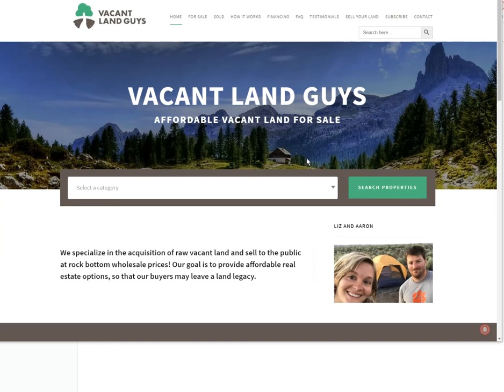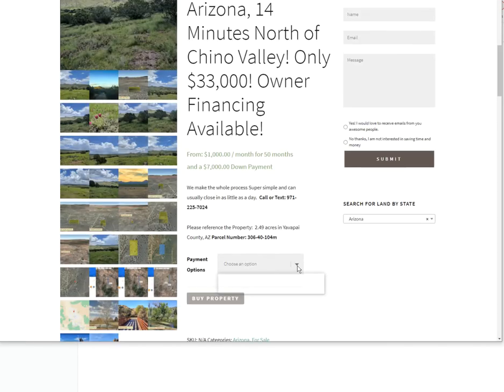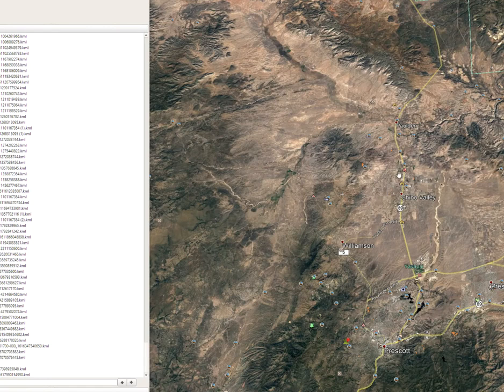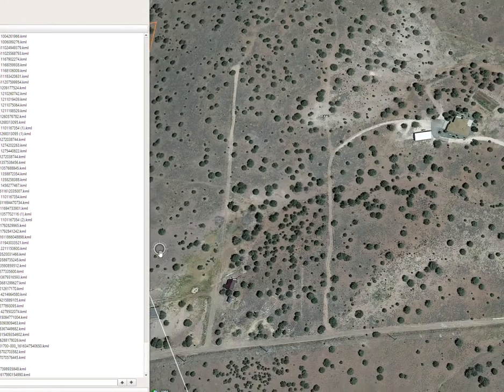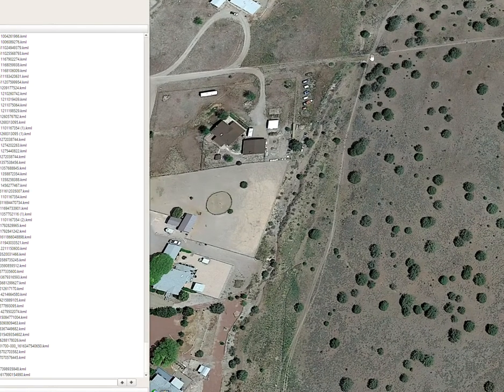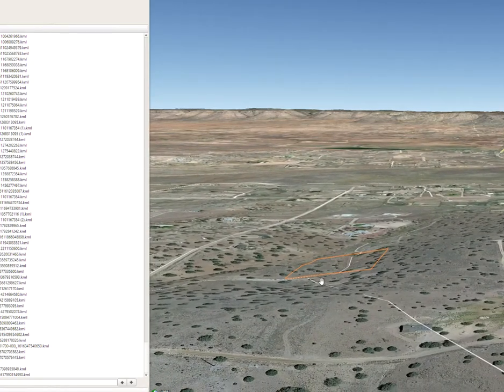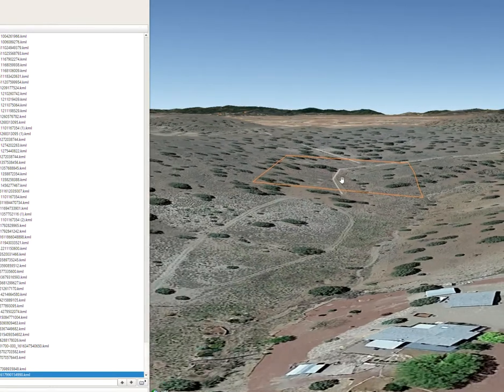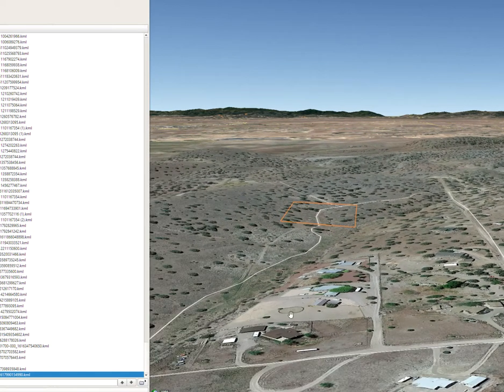2.49 Acres in the Rolling Hills of Yavapai County, Arizona, 14 Min North of Chino Valley! $33,000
$ 33,000

Vacant Land Guys
7720 NE Hwy 99 Ste D 626
Vancouver, WA 98665
WW.VACANTLANDGUYS.COM

Description:  Build your home in the quiet seclusion of Yavapai County, Arizona! These 2.49 acres of rolling hills offer breathtaking mountain views, 14 minutes North of Chino Valley.  Surrounded by with rolling hillsides and nestled in a quiet and friendly community. With utilities nearby, building your dream home is all that’s left to do!

Chino Valley offers you a leisurely pace or leading an active, even challenging, outdoor life. Its interesting history and culture are treasures.  Plenty of hiking and trail riding in the area.

Give us a call or buy the property with a credit card online!

Property Details

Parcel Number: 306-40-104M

All Cash Price: $33,000

Financed Price: $7,000 DOWN $1,000/MO FOR 50 Months = ($57,000)

Type:  Vacant Land

Country:  United States

State:  Arizona

County:  Yavapai

ZIP: 86323

Center GPS Coordinate: 34.8369, -112.4736

GPS Corner Coordinates:

34.8377, -112.4739

34.8377, -112.4731

34.8364, -112.4731

34.8364, -112.4739

Power: In the area

Sewer: Would need to install septic system

POA/HOA Fees: No access for an HOA/POA

Taxes: $393.04

Water: Would need to dig a private Well

Contract: Cash/ Terms Sale

Size:2.49 acres

Legal Description:  A RECT PCL, SW4,SE4; NW COR APPROX 1366’N,382’E FROM S4 COR OF SEC 21-17-2W CONT 2.49AC

Zoning:(Residential; Single-Family; Rural)

About the Seller:  We are the Vacant Land Guys. A small team that searches the country for vacant land and sell it at rock bottom wholesale prices!  We own all of the properties we sell. We are able to keep our prices super low because there is no middleman to deal with. When you buy from us you are buying directly from the owners of the property.

We make it super easy to own land.  We accept credit cards, bankwire transfers, cashiers check, and money orders.  Buy property on our website with a credit card.

Find out about our newest deals before they’re posted here. Join our VIP Buyer’s List today!